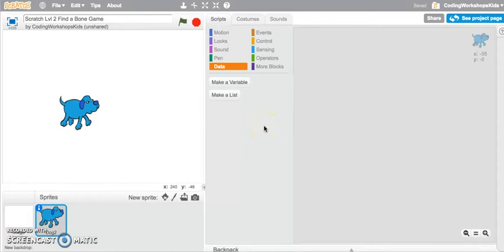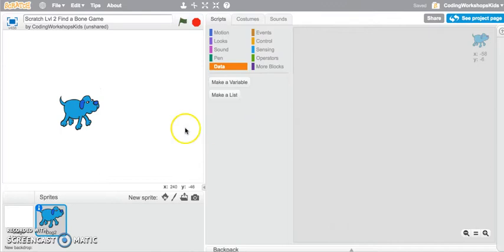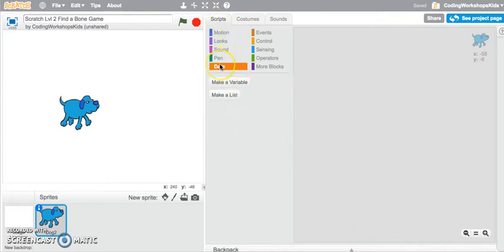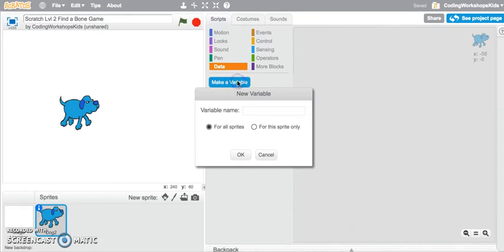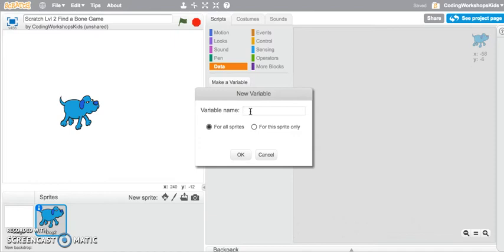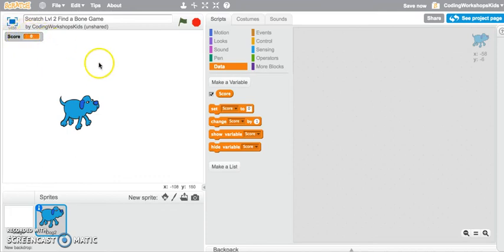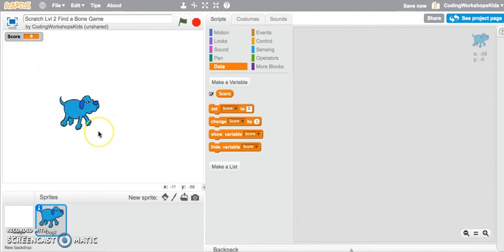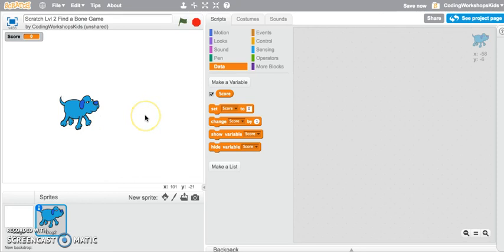Scratch Tutorial: Using a variable to create a score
This video looks like using a variable to create a score in Scratch.